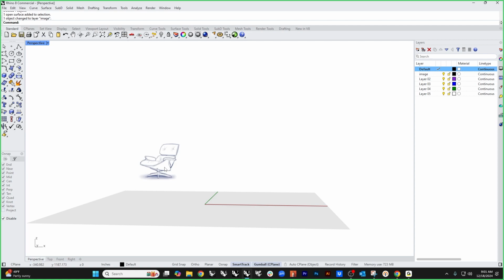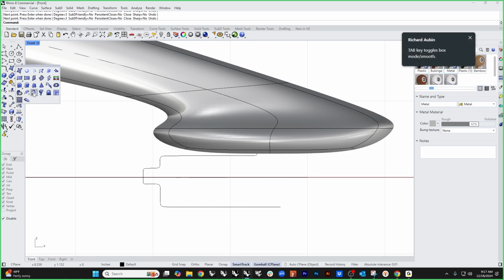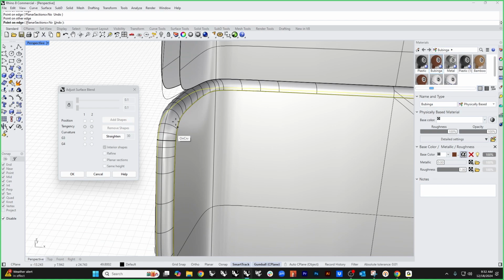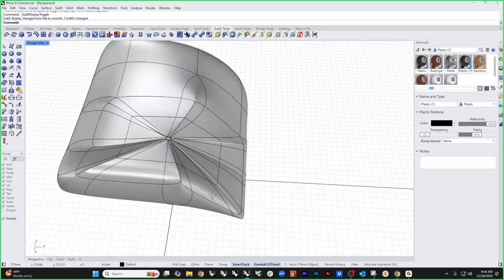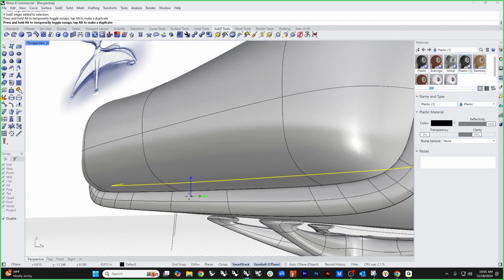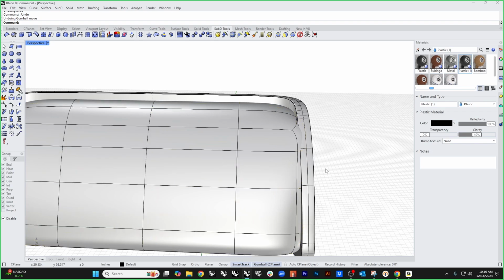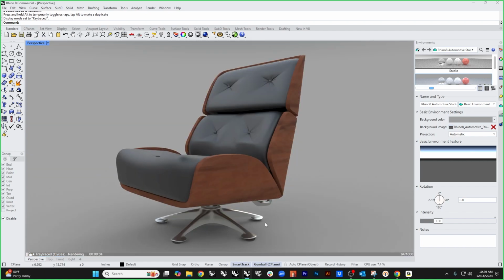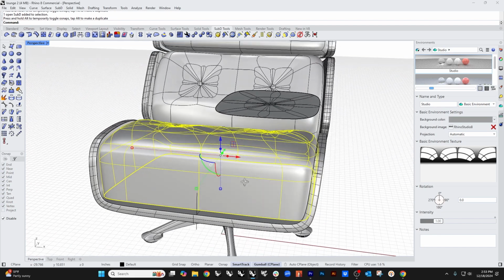Getting Started Rhino 8 - Lounge Chair with SubD, Blend, and more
A full build of a lounge chair with a few versions of how to approach building soft cushions. make sure to check out the alternate method at the very end of the video where I show how to project a subd onto a nurbs surface.

lots of stuff in this one, solid offsets, blend surfaces, subd modeling, subd symmetry and radial symmetry, etc-